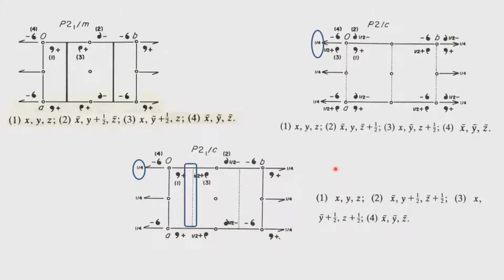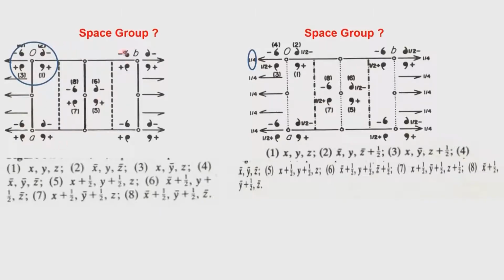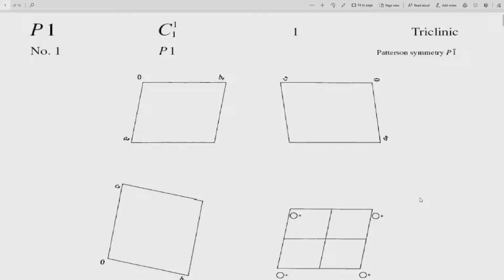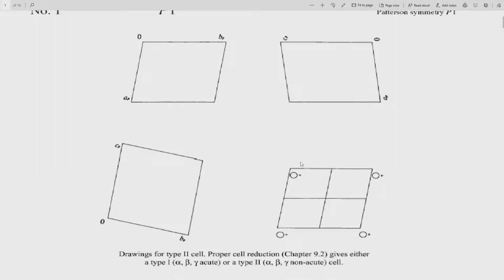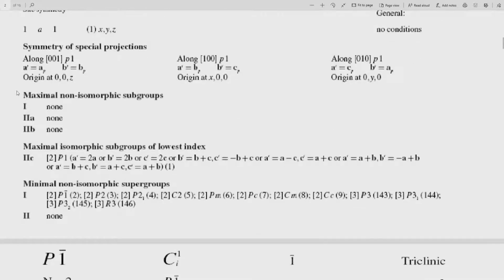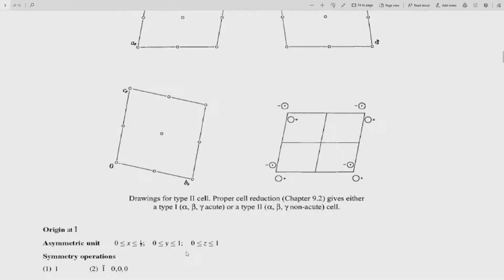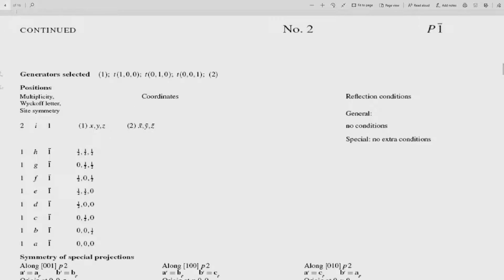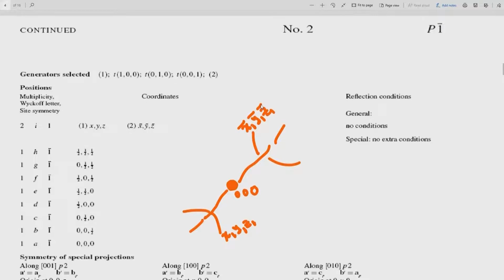Additional Information on Space Groups